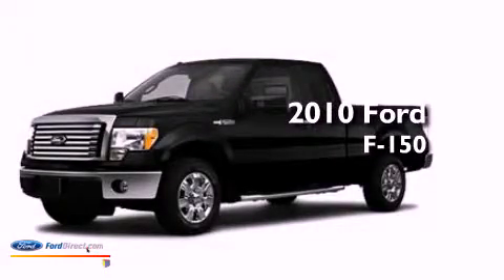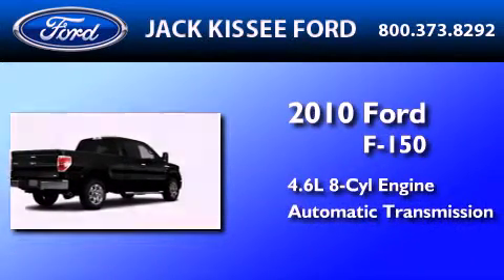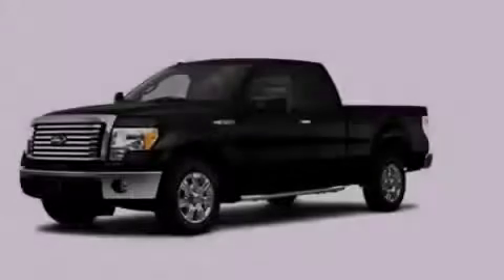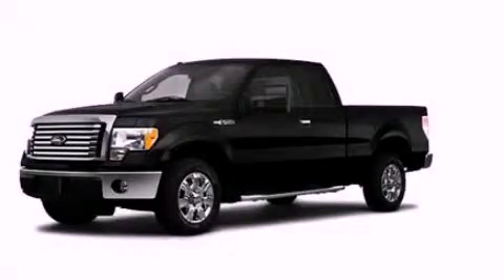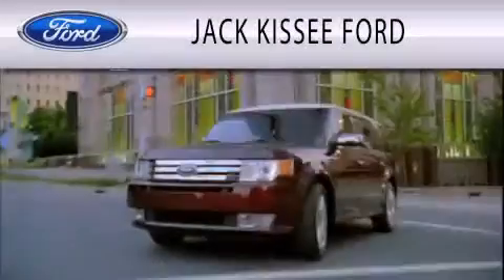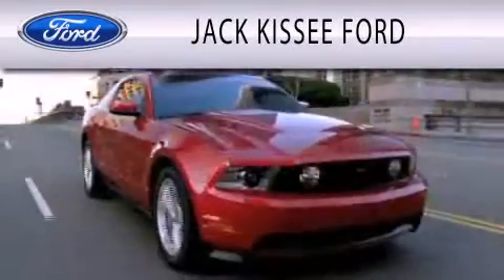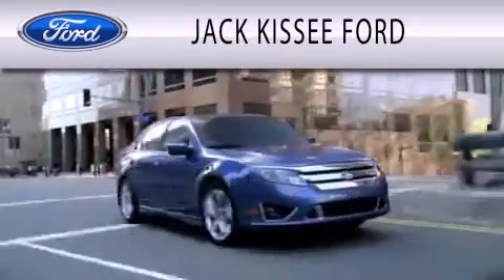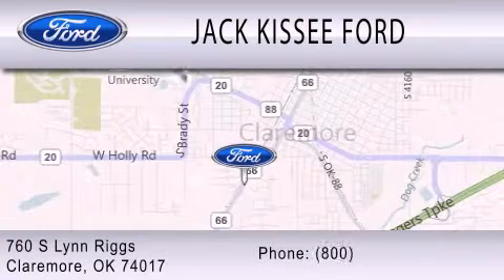2010 Ford F-150 Claremore OK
Year : 2010
 Make : Ford
 Model : F-150
 Engine : 4.6L V8 24V MPFI SOHC
 Trans . : AUTOMATIC
 Exterior : BLACK

 Stock : 15645A